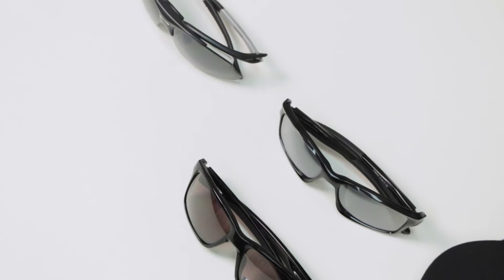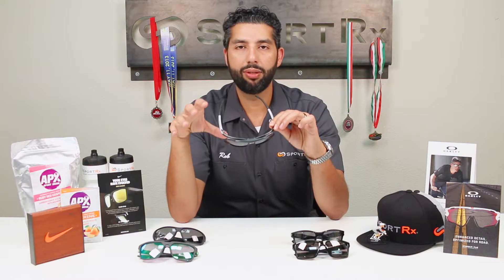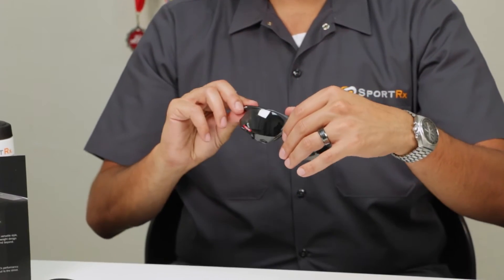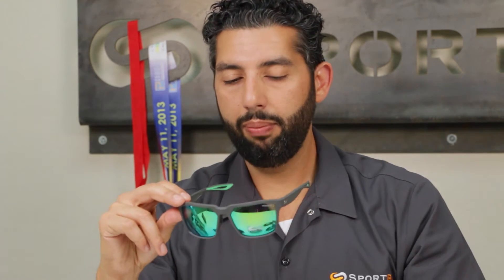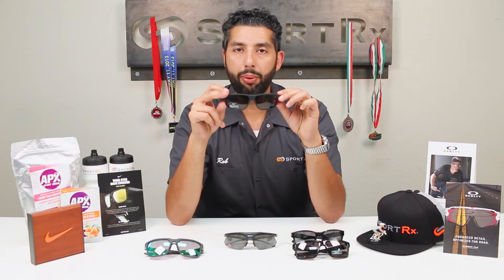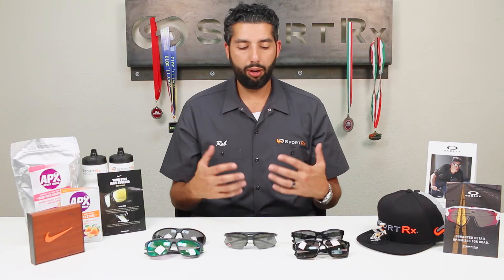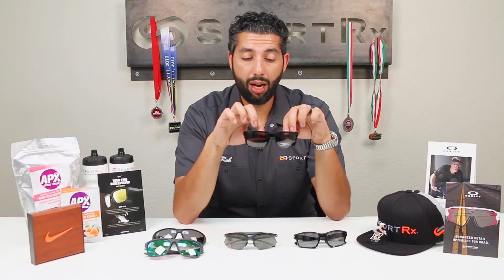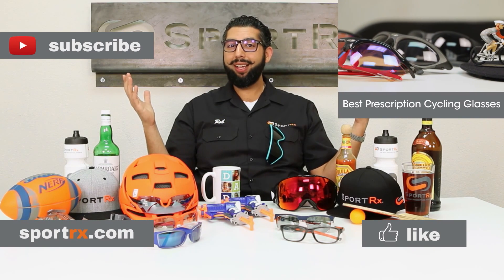High Prescription Cycling Glasses | SportRx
Do you have a high prescription? Are you a cyclist? Nobody can help you get the right glasses? Never fear, SportRx is here!

For high prescription needs you can choose between two options, the insert system or the flatter six-base lenses. Rob from SportRx explains you the benefits of both options and shows you some of the best frames available for high prescription needs.

Insert system – 0:42
Six-base lenses – 2:59

Check out also our previous videos about cycling glasses.